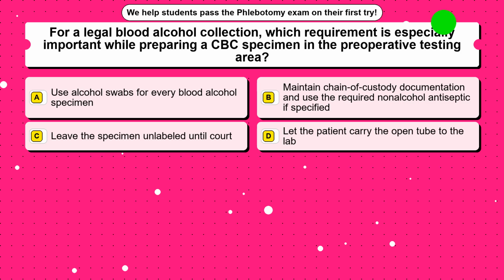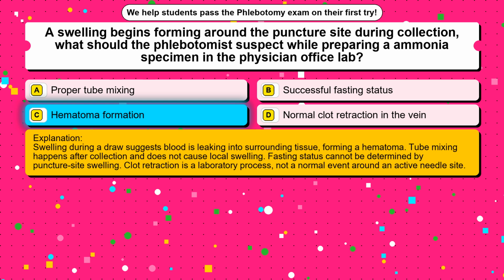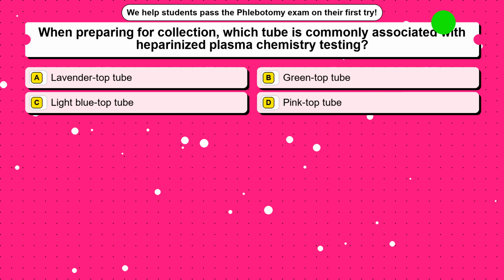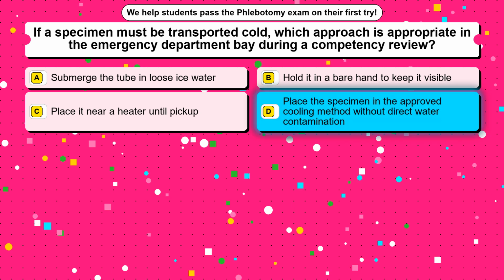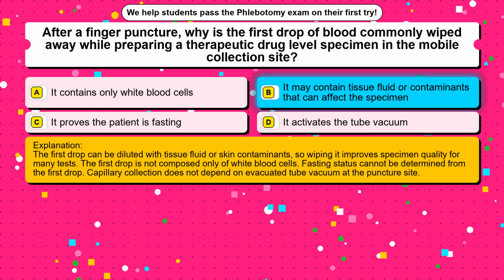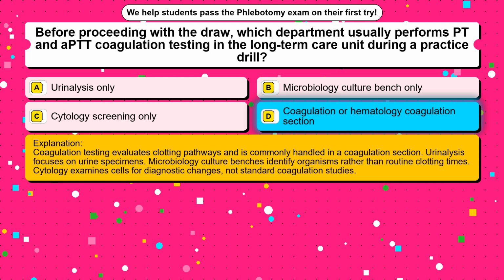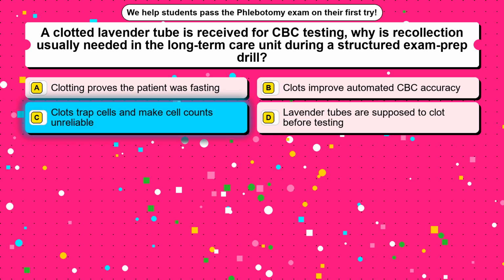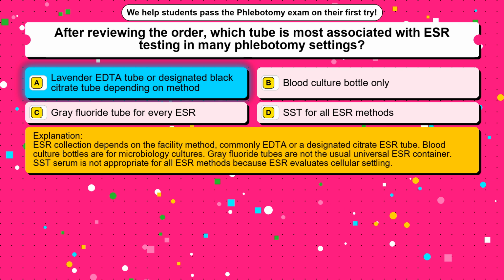Phlebotomy Certification Test Prep: Top 100 High-Yield Questions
Are you worried that one missed detail could make or break your Phlebotomy Certification Exam in 2026? This is the definitive preparation resource designed to move you from uncertainty to total confidence before test day.

In 2026, the Phlebotomy Certification Exam emphasizes applied knowledge and scenario-based judgment rather than rote memorization. Exams now focus on patient safety, specimen accuracy, proper order of draw, tube additives, infection control, and real-world problem solving. To succeed, you must think like a professional, connecting each action to its purpose, not just memorizing steps.

In this video, you will learn the best strategy for Phlebotomy Certification Exam test prep by breaking down the most commonly tested sections, including Anatomy and Physiology, Infection Control, Venipuncture, Capillary Collection, Specimen Handling, Patient Identification, Safety Standards, Order of Draw, Tubes and Additives, and Professional Conduct. Using a Phlebotomy Certification Exam Full Review 2026, you will understand how each category interlinks and how mastering them improves efficiency, accuracy, and confidence during exam scenarios.

This video breaks down the tricky side of the exam and teaches how to interpret challenging phrasing such as “most likely,” “initial action,” “priority,” or “first response.” Here is where exams trick you: multiple options may seem correct, but only one follows proper patient safety protocol and specimen integrity rules. You will discover techniques for identifying key clues in questions, eliminating unsafe or incomplete answers, and selecting the choice that reflects the logic that separates a student from a certified professional.

In this video, you will learn the value of practice questions with clear rationales through Phlebotomy Certification Exam exam practice questions, Phlebotomy Practice Questions And Answers, Phlebotomy Exam Review 2026 With Answers, and Phlebotomy Mock Exam 2026. This video does not simply give answers—it teaches reasoning. Understanding why one answer is correct and others are unsafe or incomplete builds lasting competence and ensures you can handle variations on the actual exam. Integrating Phlebotomy Exam Practice Test 2026 and NHA CPT Practice Test 2026 With Answers reinforces this reasoning approach.

Use this video as a diagnostic tool before test day. Track mistakes by category—Order of Draw, Tubes and Additives, Infection Control, Patient ID, Complications, Specimen Processing, or Communication. Then review only the categories you miss most. Strengthen retention through structured repetition: review missed questions the same day, again after 24 hours, and once more during your Phlebotomy Last Minute Review. Use active recall by pausing before each answer to articulate the rationale. This process reduces test-day anxiety, increases confidence, and helps your brain identify patterns under pressure.

We also provide these services, resources, and expert help for those seeking a Phlebotomy Certification Exam study guide 2026 or personalized coaching. Options include full study guides, practice sets, tubes and additives drills, Order of Draw practice, NHA CPT Exam Study Guide 2026 support, and one-on-one coaching for challenging sections. Whether you need guidance on how to pass the Phlebotomy Certification Exam on your first try, the best strategy for Phlebotomy Certification Exam, Phlebotomy Certification Exam practice questions, or what is a passing score for Phlebotomy Certification Exam, this video and our resources give you a structured, professional path to success.

Your Phlebotomy Certification Exam preparation checklist:

Begin with Phlebotomy Certification Exam test prep basics
Practice Phlebotomy Certification Exam exam practice questions
Learn how to pass Phlebotomy Certification Exam on your first try
Use the best strategy for Phlebotomy Certification Exam
Review real questions and rationales daily
Study Phlebotomy Order Of Draw Practice Test topics
Memorize Phlebotomy Tubes And Additives Cheat Sheet details
Take a Phlebotomy Mock Exam 2026 for readiness
Use NHA CPT Practice Test 2026 With Answers
Apply top tips for Phlebotomy Certification Exam success 2026

Comment your score out of 100 and name the question you found most difficult.

Save this video to your study playlist so you can repeat the review until the steps feel natural. Share it with classmates, coworkers, or peers preparing for the same exam to build confidence together.